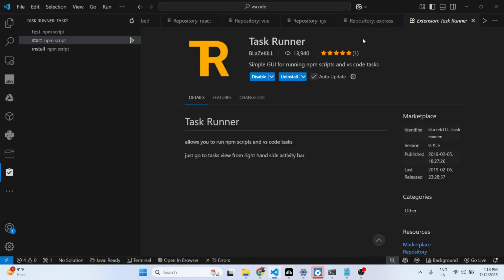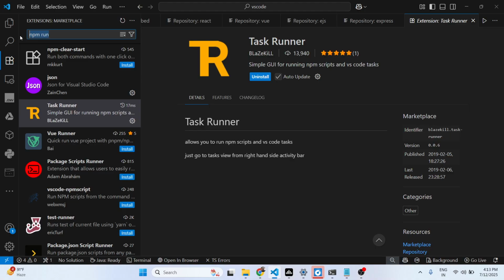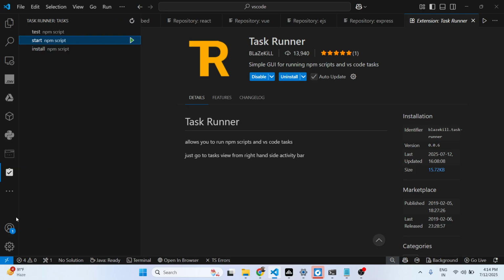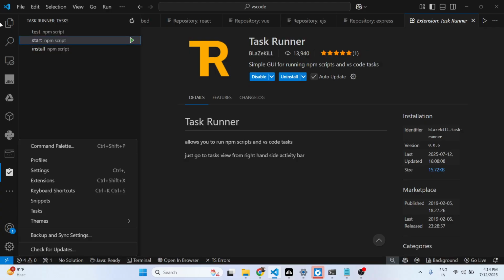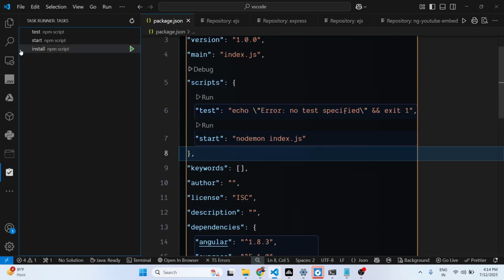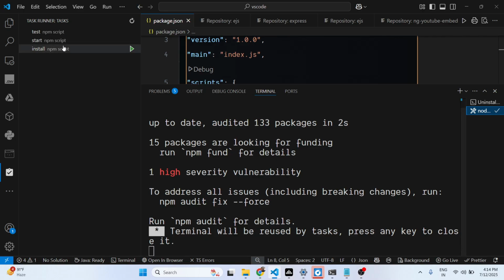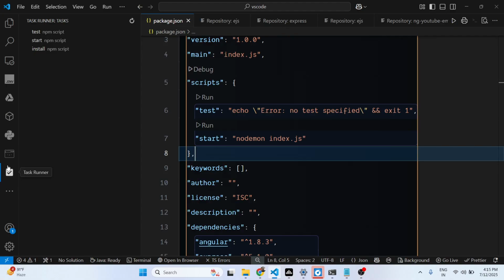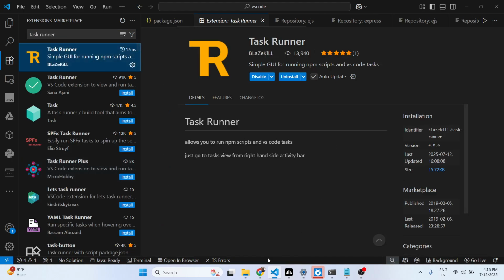How to Run Node js npm & yarn Scripts & Tasks Using Run Button in VSCode IDE